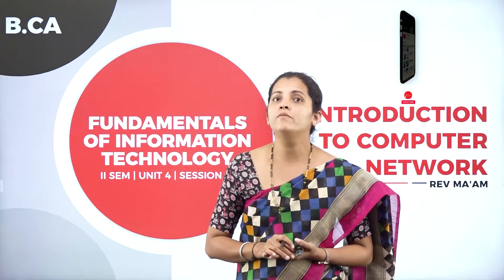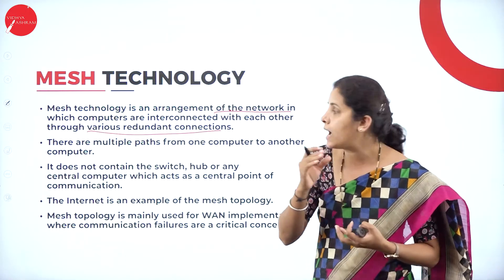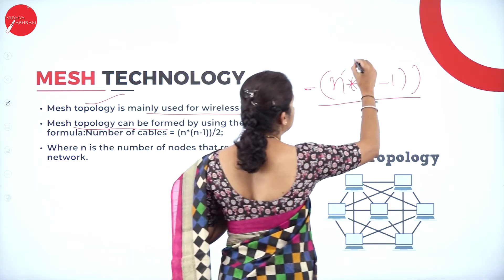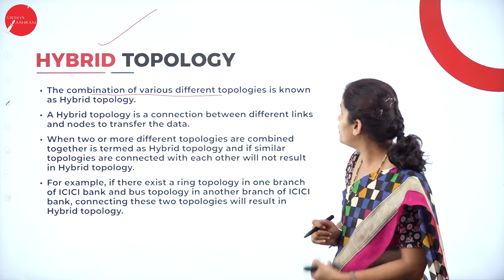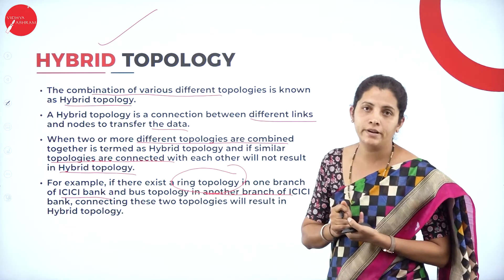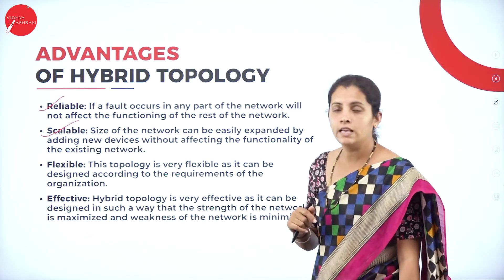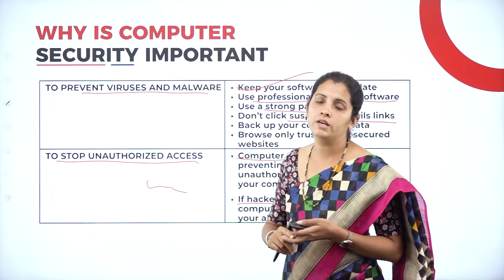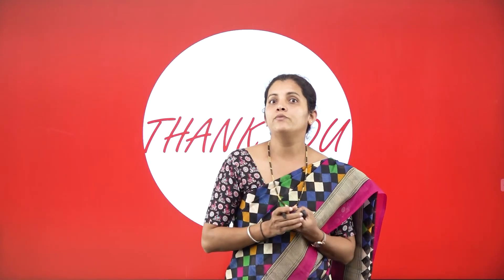DAY 28 | FUNDAMENTALS OF INFORMATION TECHNOLOGY | II SEM | B.C.A | INTRO TO COMPUTER NETWORKS | L5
Course : B.C.A
Semester : II SEM
Subject : FUNDAMENTALS OF INFORMATION TECHNOLOGY
Chapter Name : INTRODUCTION TO COMPUTER NETWORKS
Lecture : 5

INTRODUCTIONTOCOMPUTER NETWORKS